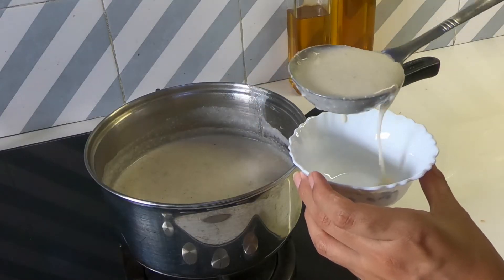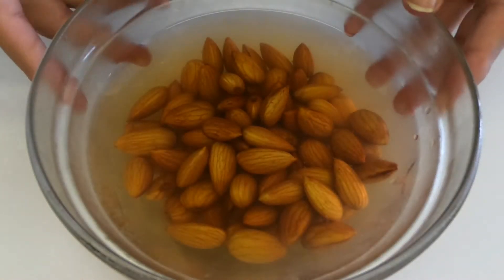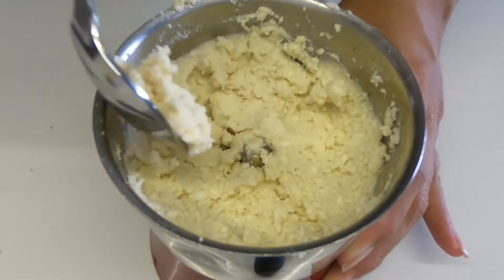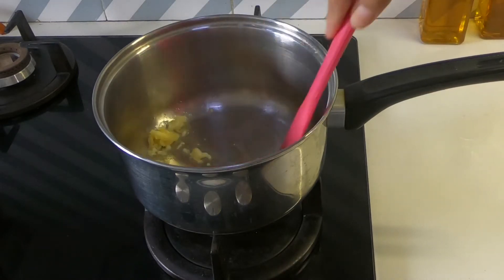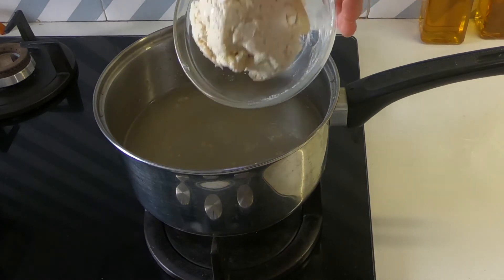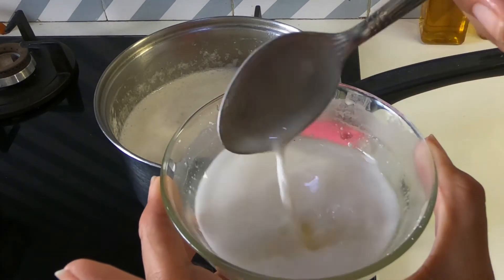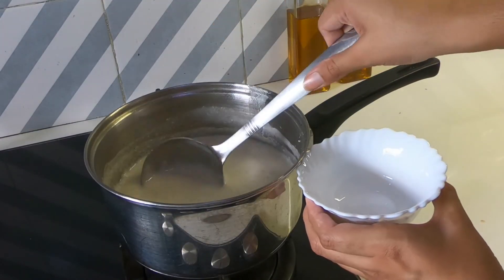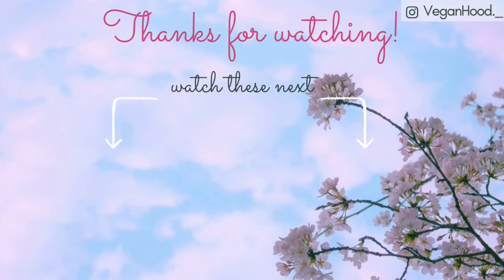Vegan Almond Soup | Badam Shorba | Vegan and Gluten-free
This creamy vegan almond soup is a must-try! We have made use of minimal ingredients to really allow the almond flavour to shine through. This soup is very healthy, unlike the traditional almond soup which uses heavy cream. Do give it a shot and let me know what you think!

INGREDIENTS (makes 3-4 servings)
1. Almonds (1 cup)
2. Garlic (1/2 tsp)
3. Corn starch/ cornflour (1.5 tbsps)
4. Salt to taste
5. Pepper (1 tsp)

• Pepper grinder
• Corn starch